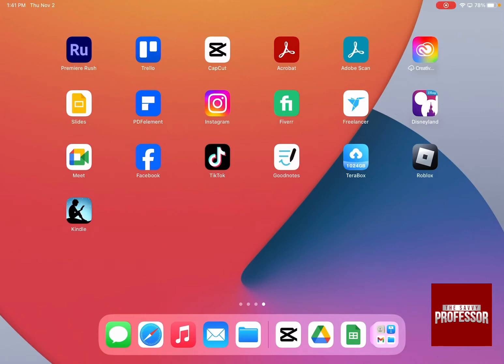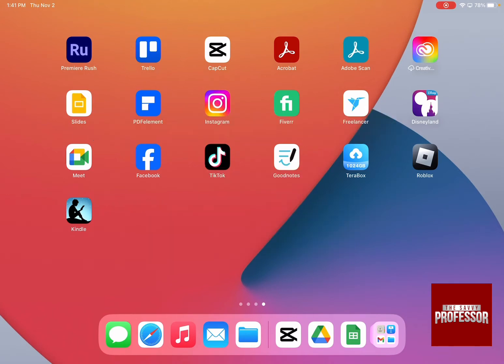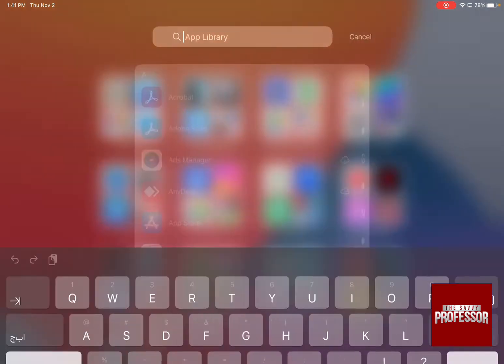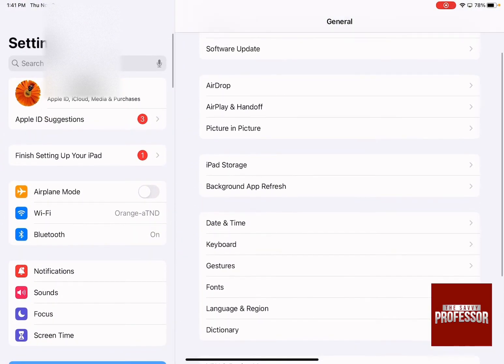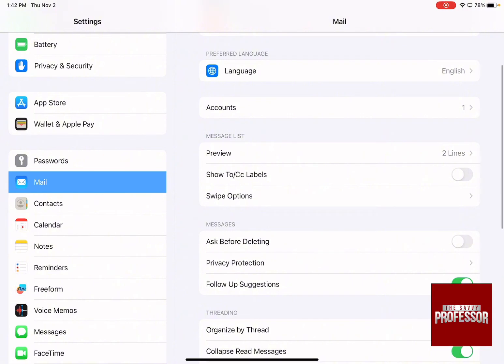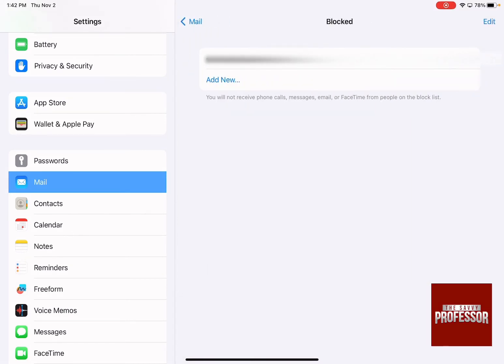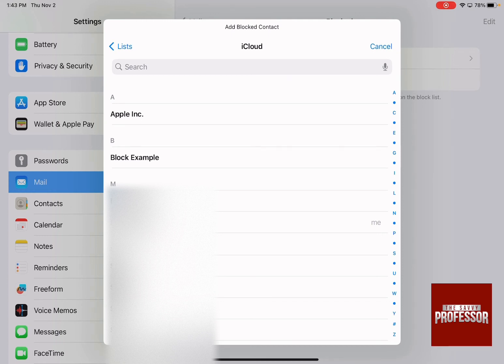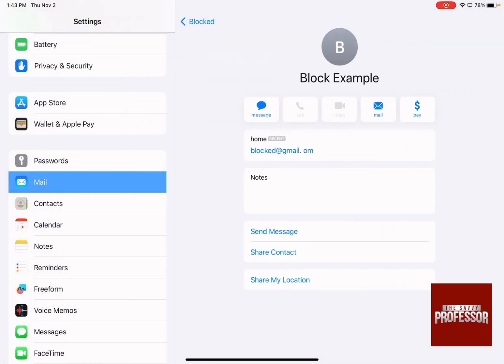How to Block Emails on iPad (How to Block or Unsubscribe Unwanted Emails on iPad)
How to Block Emails on iPad (How to Block or Unsubscribe Unwanted Emails on iPad). In this tutorial, you will learn on how to block Emails on iPad.

Other subtopic covered:
How to block emails on iPad without opening them
How to block unwanted Emails
How to block emails on Gmail
How to block emails on iPhone
Why can't i block a number on my iPhone
How to block a number iPhone
How to block emails on iPhone Gmail
Block someone on Email